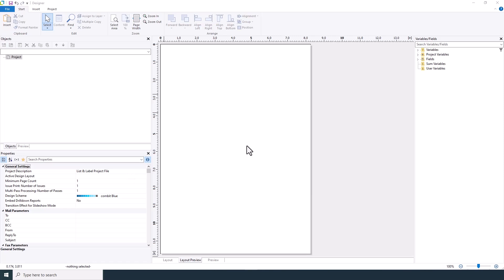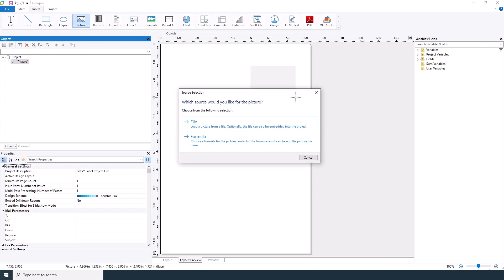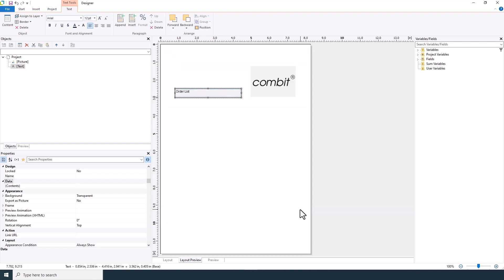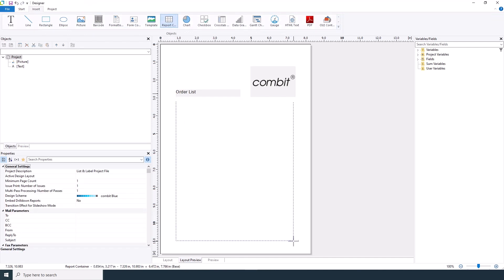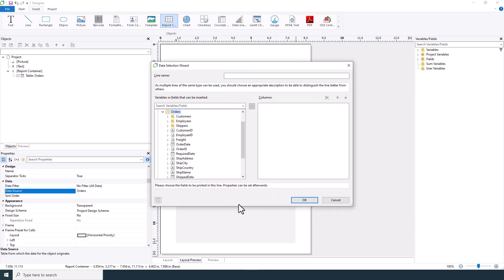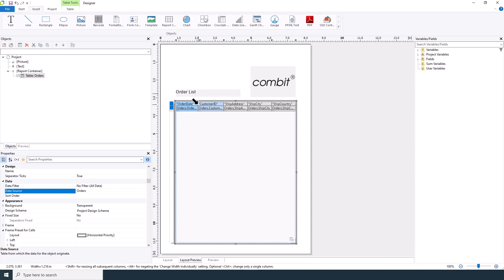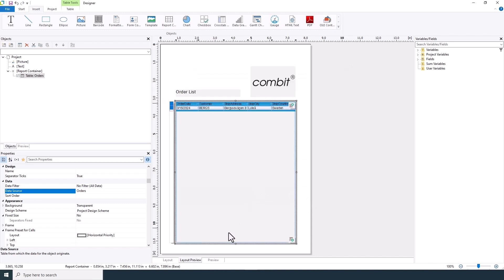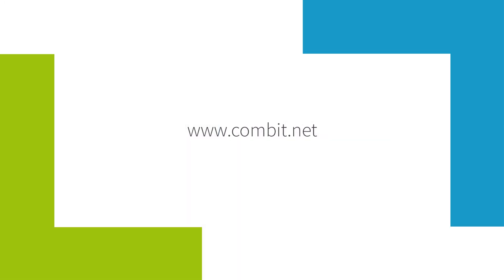Creating an Order List Using the List & Label Report Designer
Discover in our detailed step-by-step tutorial how to create an order list using the List & Label Desktop Designer. From setting up your project to customizing the layout and integrating data sources, we cover all the essential steps you need to know.

00:00 Tutorial introduction
00:20 Insert an image
00:40 Add a title
01:04 Create a list or table
01:28 Connect table to data
01:55 Modify table
02:23 Preview report